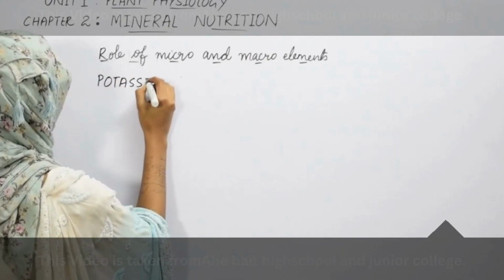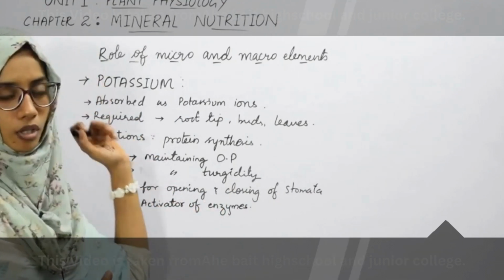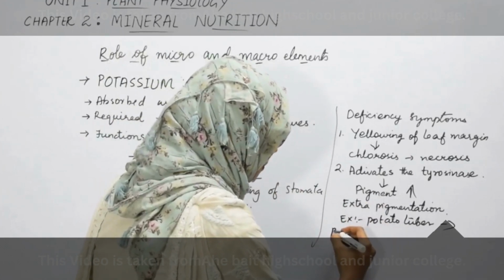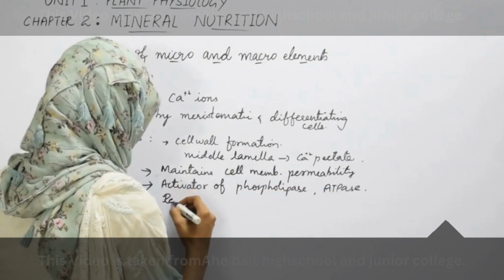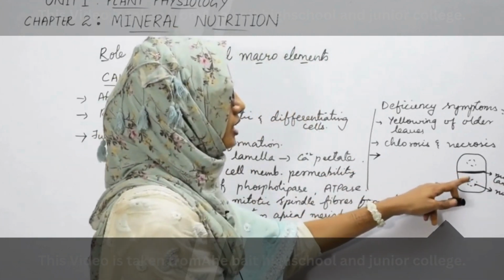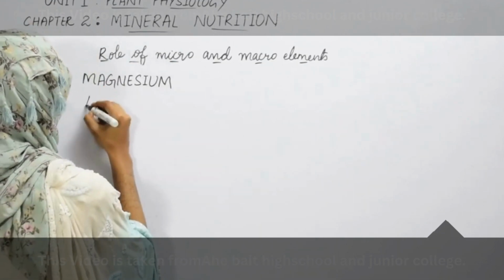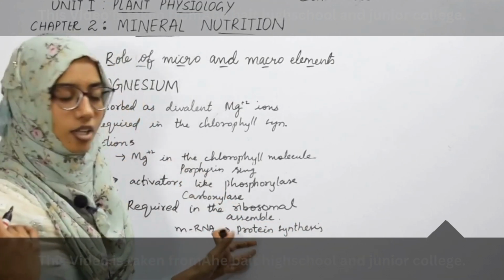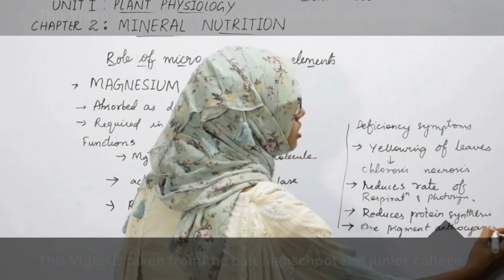plant physcology minaral nutrition part 02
What is plant nutrition?
Plant nutrition is the study of the source, mode of absorption, and metabolism of various inorganic substances (minerals) by plants for their growth, development, structure, physiology, and reproduction. Plant nutrition is a study of the elements and compounds that are necessary for its growth. There are mainly two types of nutrition in plants.
At least 17 elements are known to be essential nutrients for plants. In relatively large amounts, the soil supplies nitrogen, phosphorus, potassium, calcium, magnesium, and sulfur; these are often called the major nutrients
Nutrients are the components found in our food such as carbohydrates, vitamins, minerals, fats, etc. These components are necessary for living organisms to survive. Plants produce their own food while animals and human beings do not produce their own food. We indirectly or directly depend on plants and animals for our food needs.
The process of obtaining food and utilizing it to grow, stay healthy and repair any damaged body part is known as nutrition. Plants produce their food by taking raw materials from their surroundings, such as minerals, carbon dioxide, water and sunlight. There are two modes of nutrition:

Autotrophic – Plants exhibit autotrophic nutrition and are called primary producers. Plants synthesis their food by using light, carbon dioxide and water.
Heterotrophic – Both animals and human beings are called heterotrophs, as they depend on plants for their food.